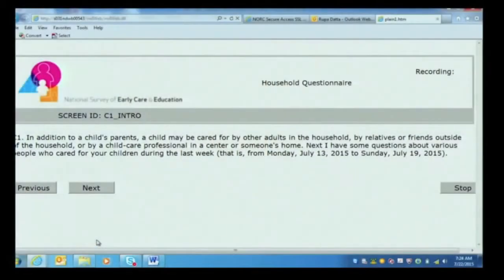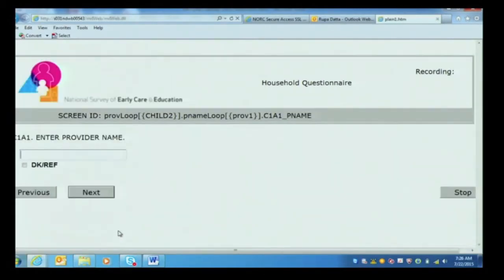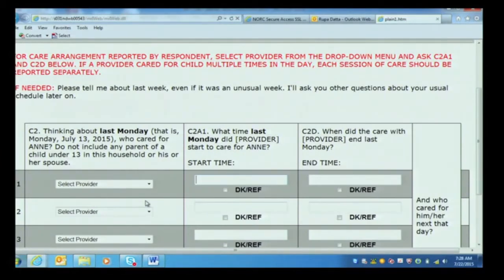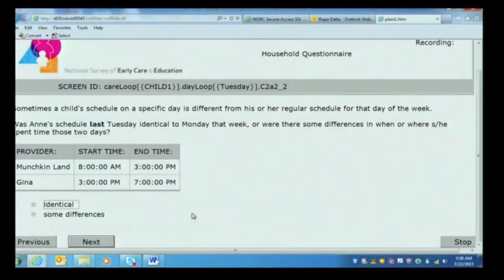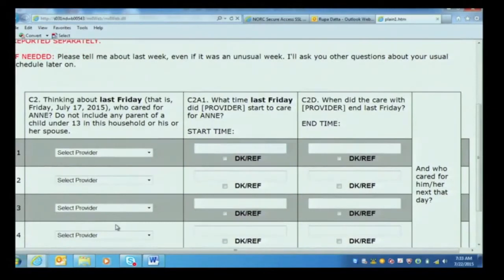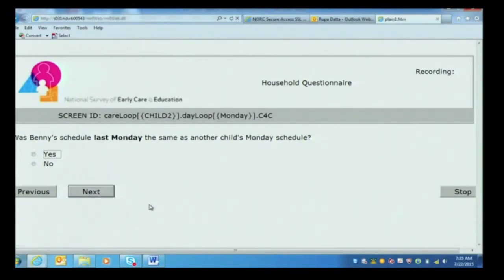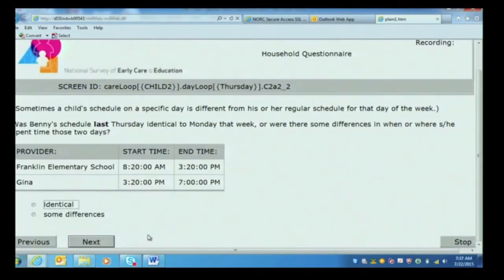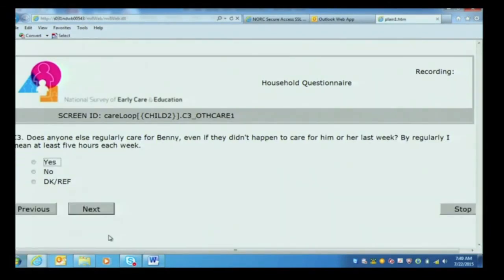Populating the Calendar File (CAPI demo)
NSECE Project Director A. Rupa Datta gives a CAPI demo on Populating the Calendar File in the National Survey of Early Care and Education (NSECE). This presentation was originally given at the 2015 ICPSR Summer Program in July of 2015.